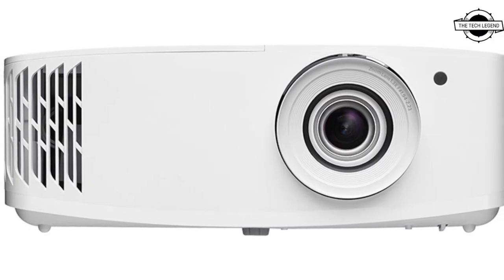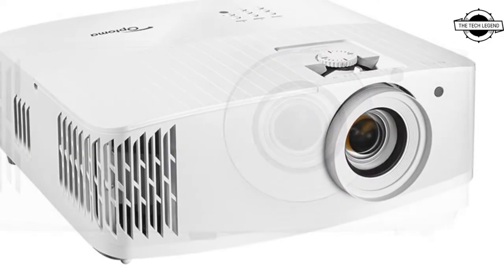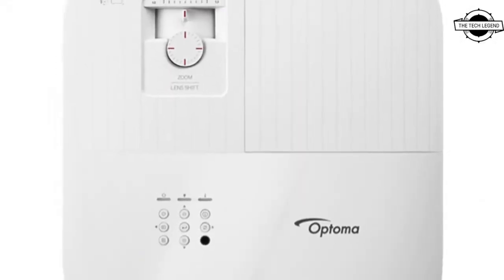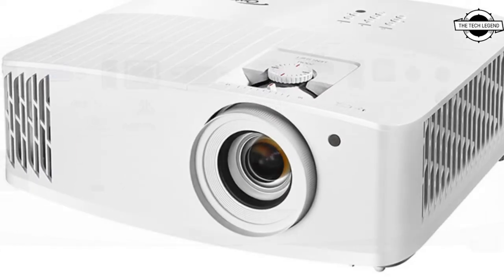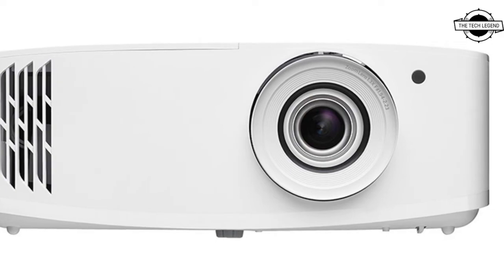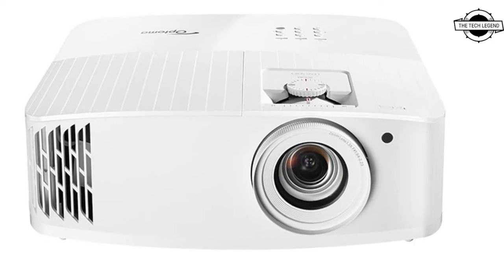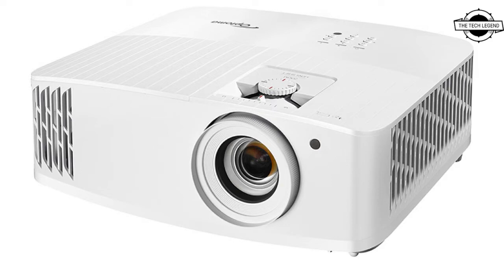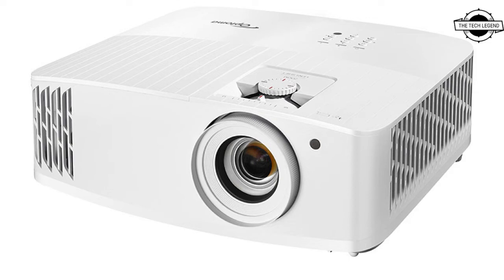Optoma UHD55 Low latency 4K Projector Launched With 240 Hz Full HD Game Mode - Price From $ 1799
Optoma launched the 4K DLP projector UHD55 which allows low-latency screen projection. It is a 3600 lumens projector with a resolution of up to 3840 x 2160 pixels whilst offering low latency and being the smallest class for a 4K compatible model. It contains a game mode that supports gaming as well as video projection at 240Hz (at 1,080p) with an input latency of 16ms. The maximum brightness is 3,600 lumens, with a contrast ratio of 1,200,000 to 1. It not only meets the studio standard Rec.709 for HDTV, but it also has a broad color spectrum display with a DCI-P3 color reproduction of 97 percent. HDR10 content is also supported. It also has "Pure Motion," which removes motion blur and draws moving images cleanly, a geometric distortion correction function, which allows square projection even on uneven surfaces, and a vertical lens shift function. It runs an Android operating system and can access streaming services like YouTube, Netflix, and Spotify on its own.Inputs are HDMI 2.0 x 2, D-Sub x 1, 3.5mm audio mini plug x 1, S / PDIF x 1, USB Type-A x 1 (5V / 1.5A)... Other interfaces include RJ45 x 1, RS232 x 1, and so forth. The exterior measurements are roughly 315 mm in width, 270 mm in depth, 118 mm in height, and 5.1 kg in weight. The market value is estimated to be $1,799.